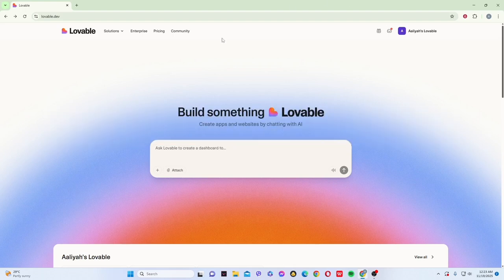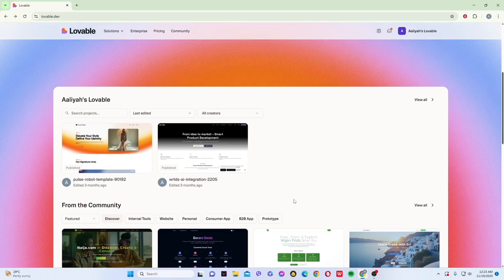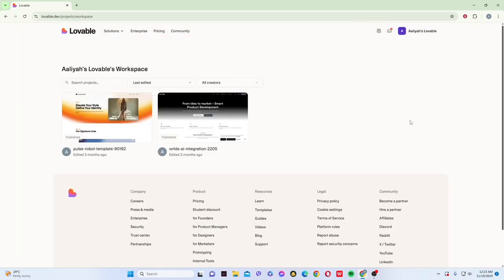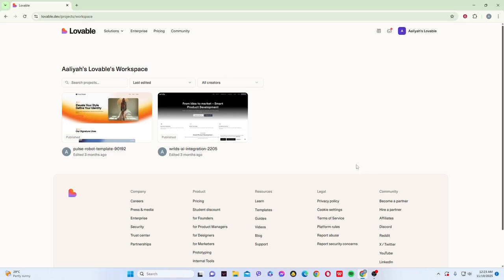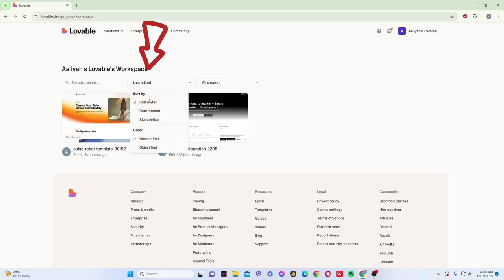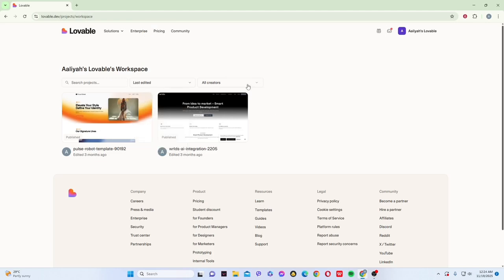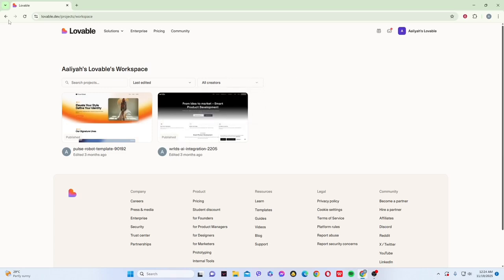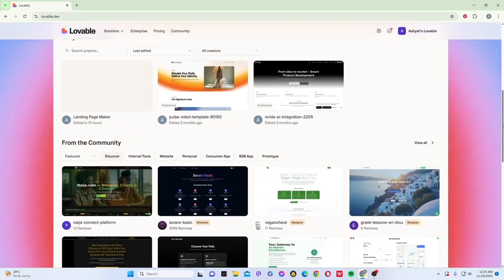How to See Previous Projects in Lovable AI 2026 (QUICK GUIDE)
In this quick step-by-step tutorial, you’ll learn how to see your previous projects in Lovable AI and manage them efficiently. Whether you’re working on multiple AI builds or returning to edit an older project, this guide shows you exactly where to find saved projects inside the Lovable AI dashboard. You’ll also learn how to open, duplicate, or delete old projects — and how to organize them for faster workflow. Perfect for developers and creators using Lovable AI to build apps or automations.